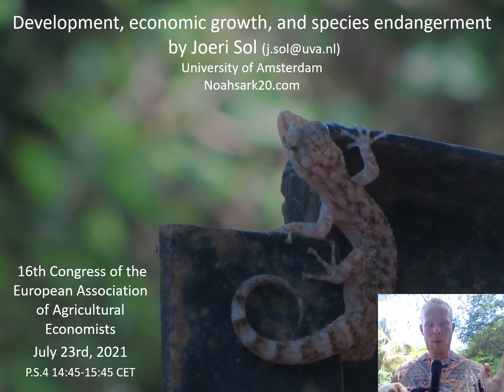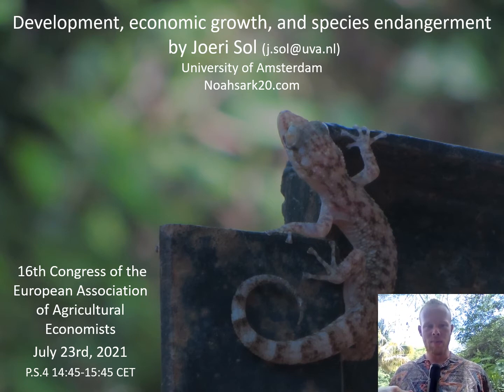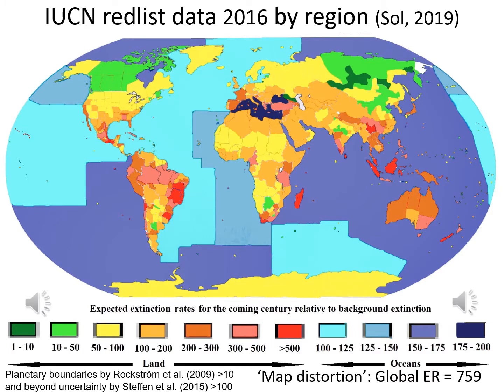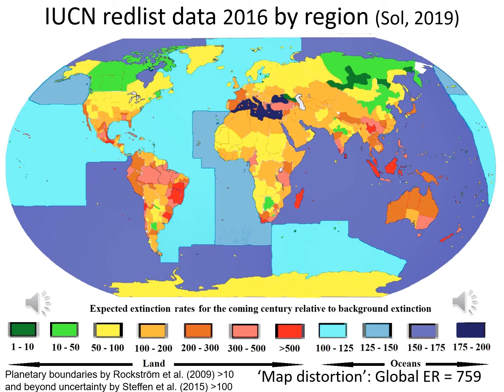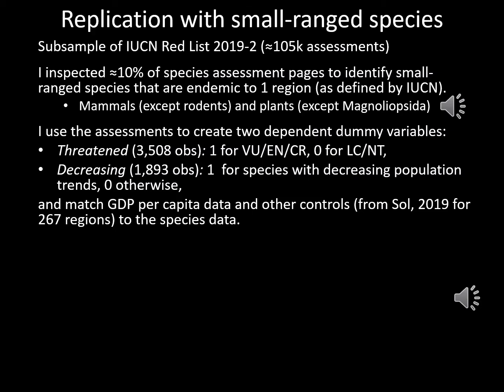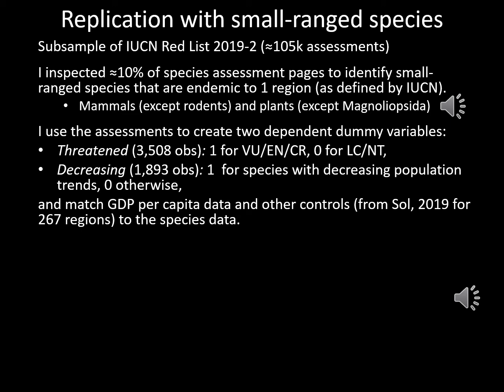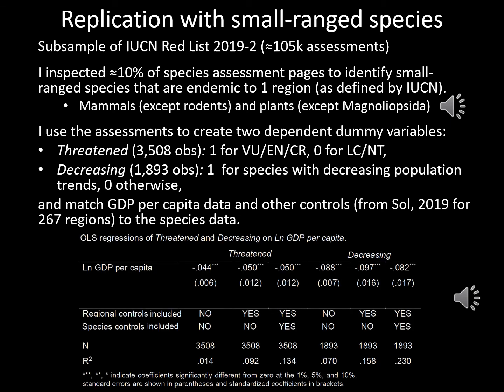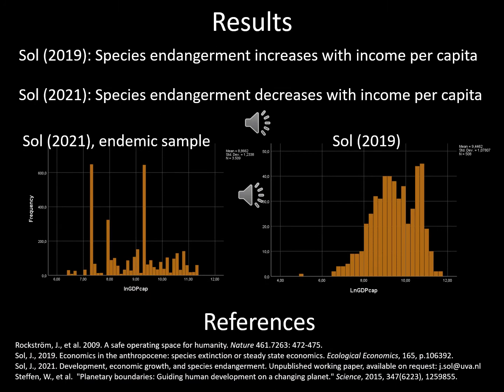Poster presentation for EAAE2021 (16th European Association of Agricultural Economists int. conf.)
Poster presentation prepared for EAAE2021 (16th European Association of Agricultural Economists int. conf.) by Joeri Sol on his recent working paper 'Development, economic growth, and species endangerment'.